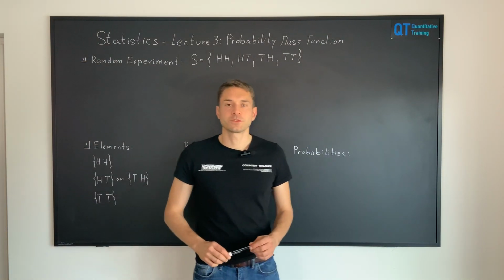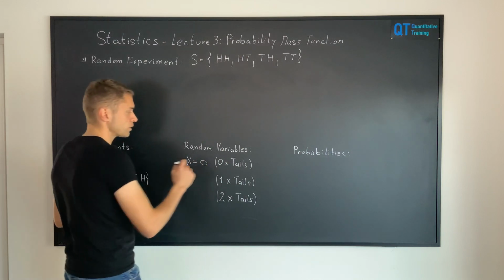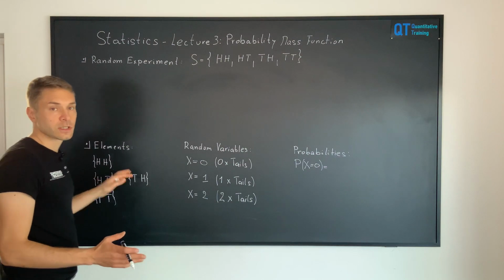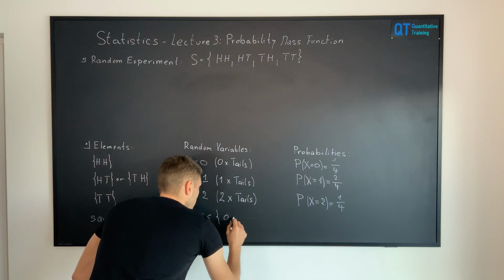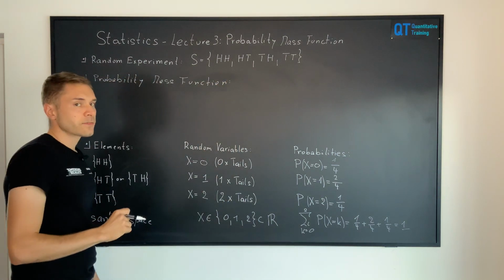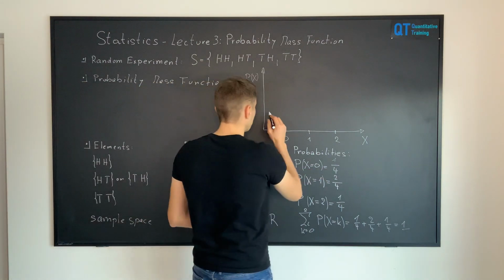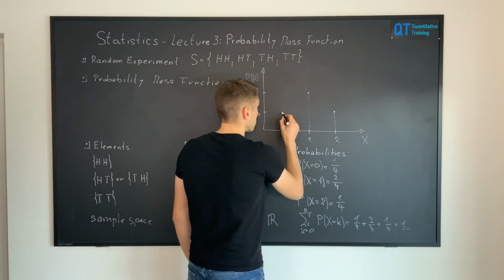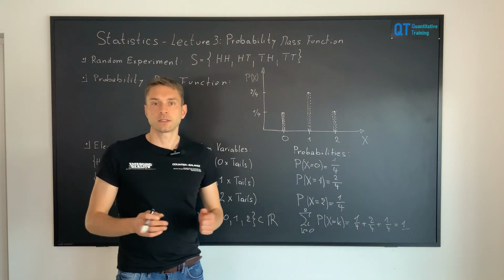Statistics: Probability Mass Function (Lecture 3)